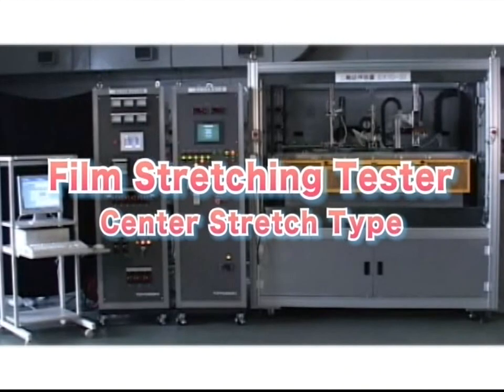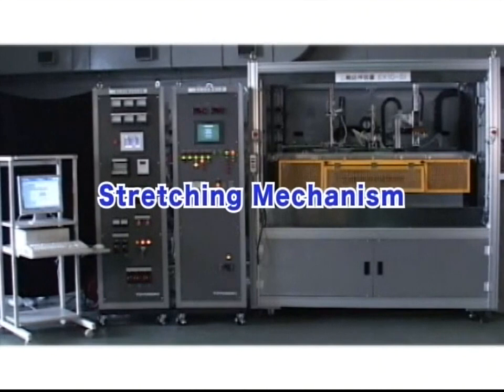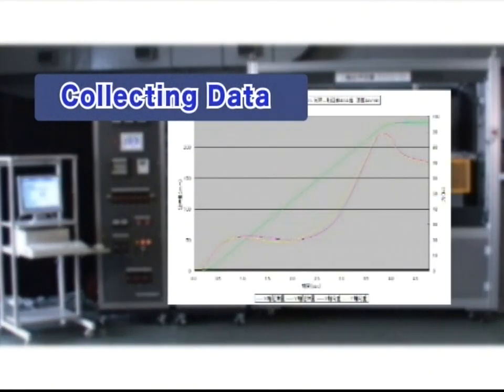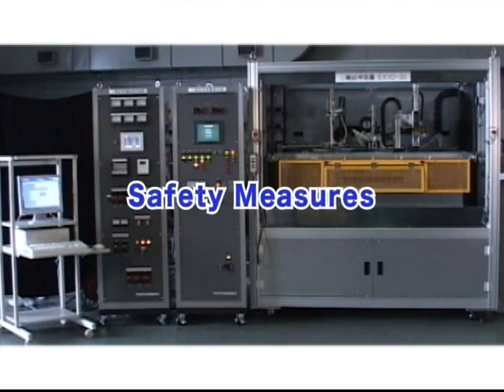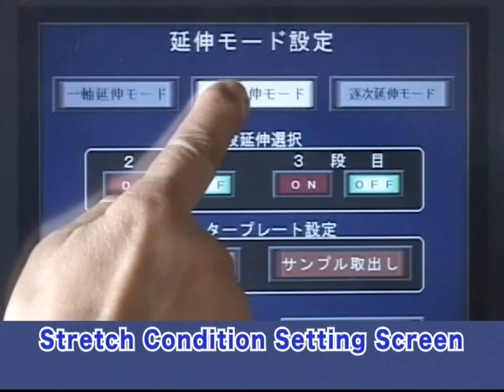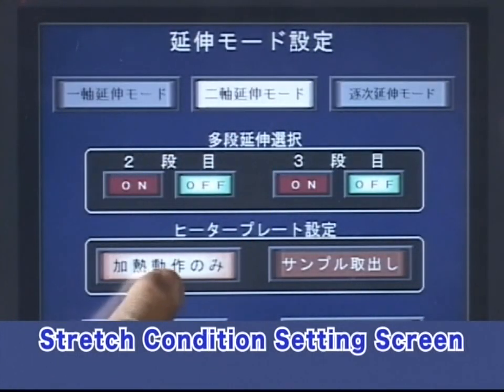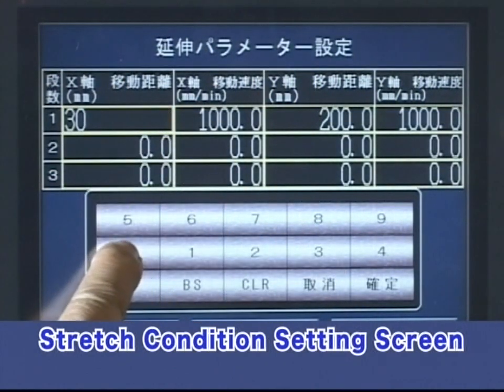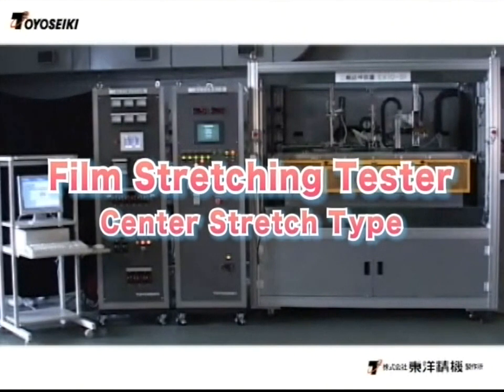(Eng Sub)Film Stretching Tester(Laboratory scale Biaxial Film Stretching Machine/Film Stretcher)|586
Film Stretching Tester is used to evaluate and determine the appropriate processing conditions for biaxially oriented film and the commercial value of the film.

By using a servo drive system to improve stretching accuracy and diversify stretching modes, the tester can test biaxially oriented films under a variety of conditions to obtain appropriate processing conditions for samples.

[Specifications]
Dimensions of sample: 90 x 90mm
Number of grips: 36
Max. stretching ratio: 10 x 10
Stretching speed: 0.003 to 26m/min.
Temperature range: 70 to 230deg C
Electrical: Three-phase, AC200V, 50/60Hz, 35kVA (or specify)
Dimensions: Main unit: W2000 x D2200 x H2200mm
                       Operation panel: W570 x D630 x H1800mm
                       Temperature control panel: W570 x D630 x H1800mm
Weight: Main unit: 1300kg
              Operation panel: 200kg
              Temperature control panel: 200kg